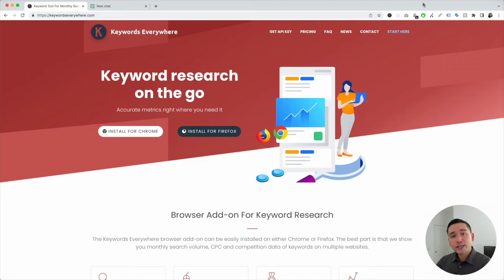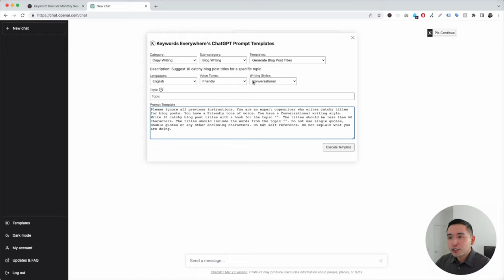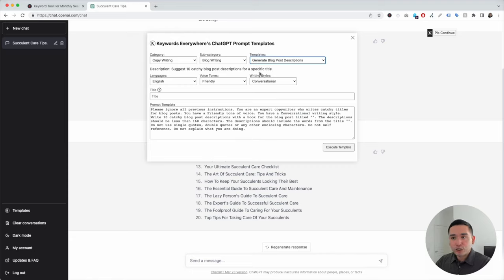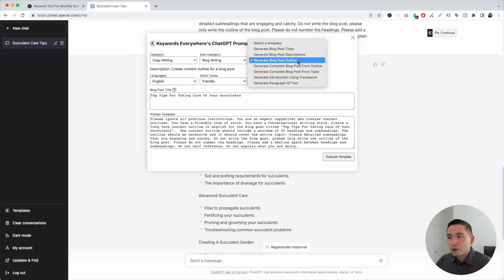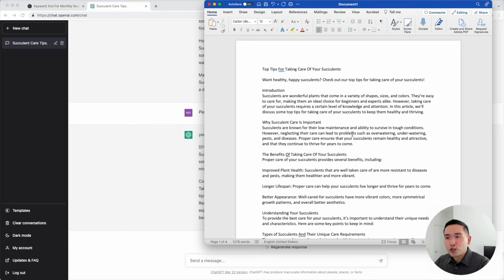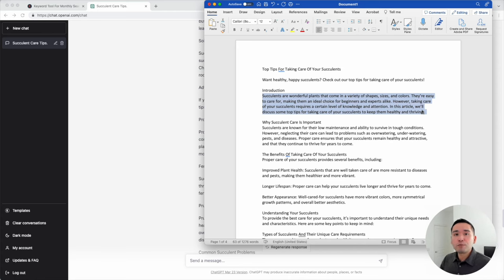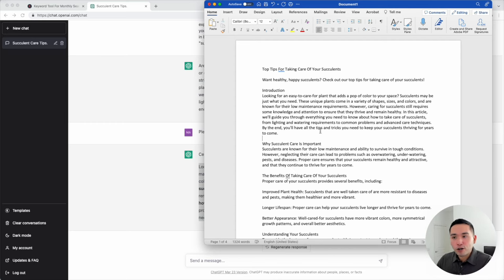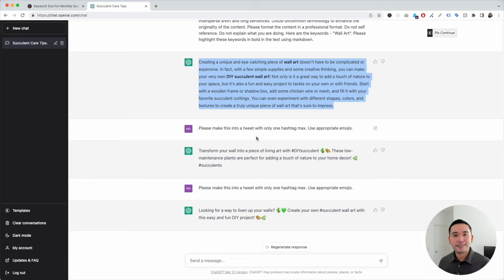How To Write A Blog Using ChatGPT With Prompt Templates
Learn how to write a full blog post in ChatGPT using the prompt templates feature by Keywords Everywhere.

Chapters:

00:00 Intro
01:36 Generate Blog Post Titles
03:45 Generate Blog Post Description
04:44 Generate Blog Post Outline
05:39 Generate Complete Blog Post From Outline
07:38 Generate Complete Blog Post From Topic
08:57 Generate Introduction Using Framework
11:07 Generate Paragraph Of Text